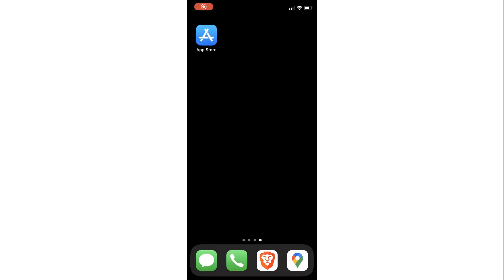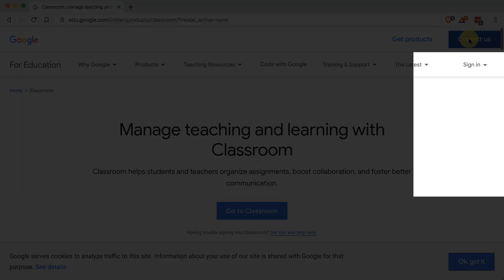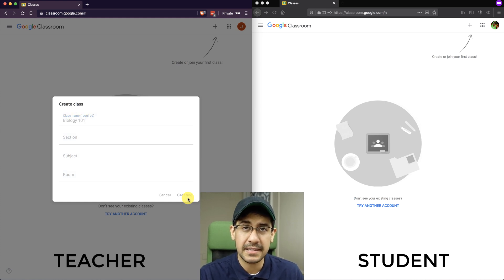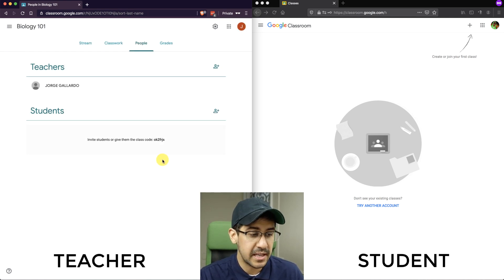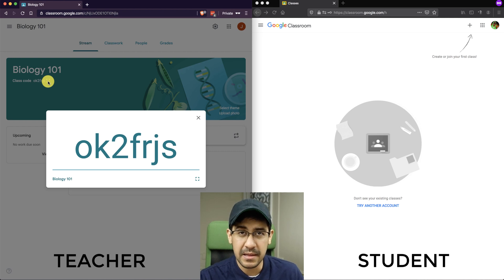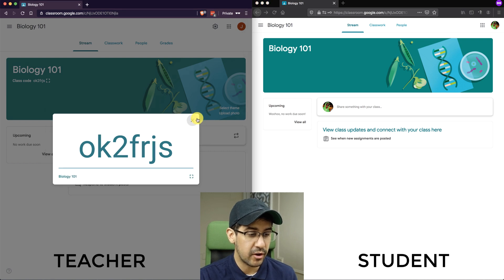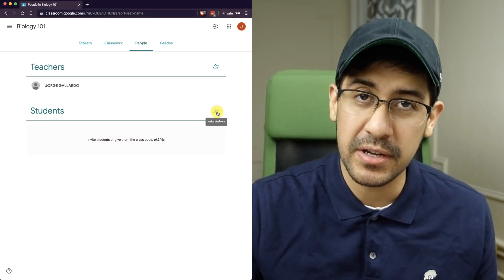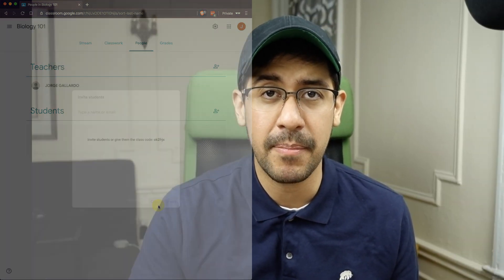Google Classroom How To Create And Join A Class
How to create a Google Classroom (teacher's perspective) and how to join a Google Classroom (student's perspective) using a computer or an iOS device.

My Gear:
2 Neewer 700W Softboxes Kit